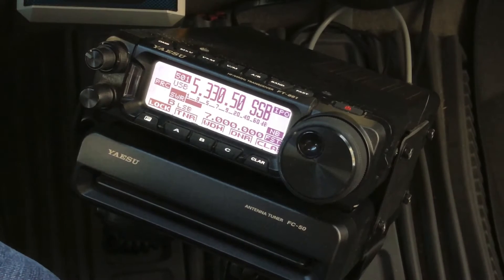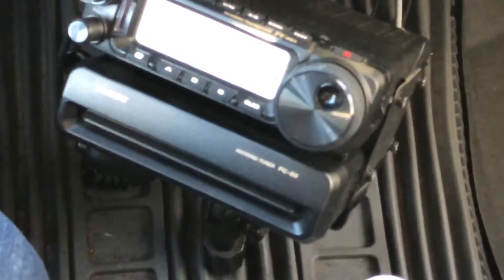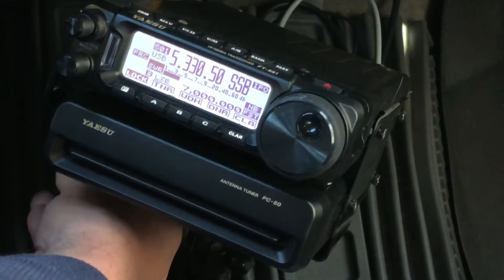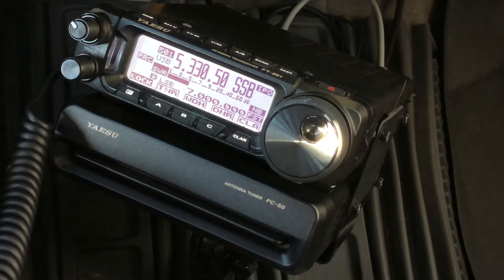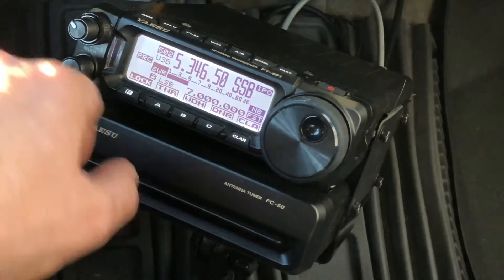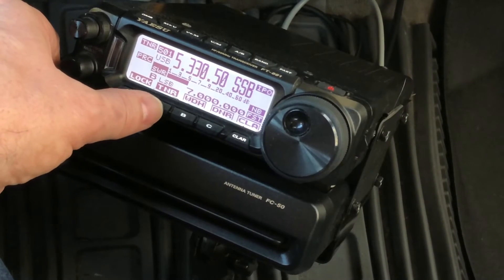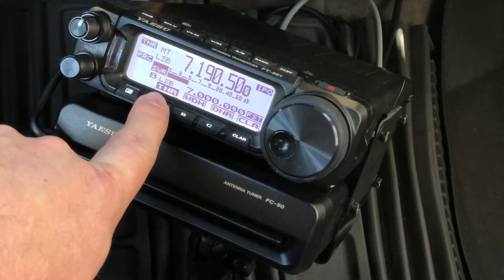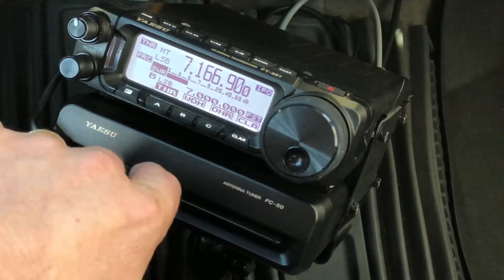Yaesu FC-50 Antenna Tuner with the FT-891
Philip, one of my subscribers, asked if I would shoot a video showing the Yaesu FC-50 antenna tuner in action and explain how I use it.  Philip specifically asked if I keep the tuner enabled while tuning around a band.  In this video I answer Philip’s question and offer additional tips related to the Yaesu FC-50 antenna tuner.

73, de N4HNH